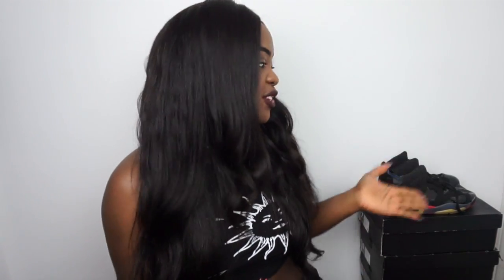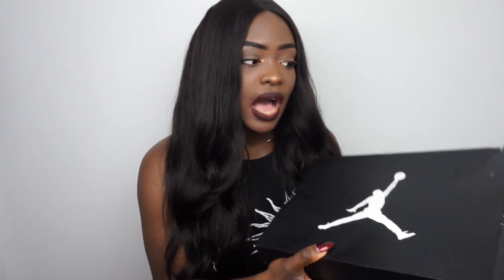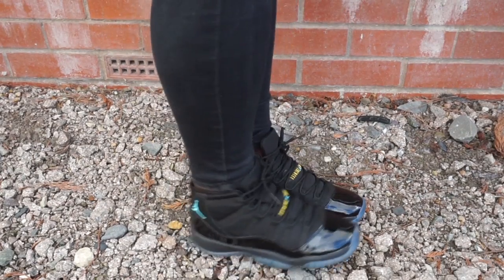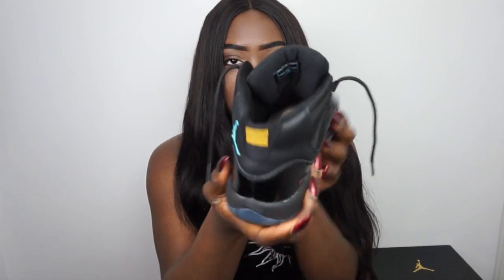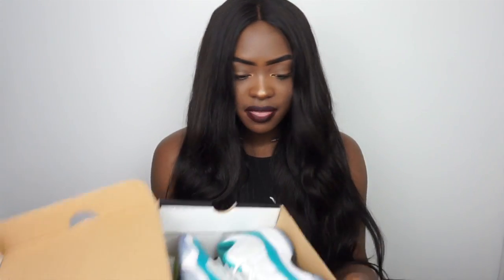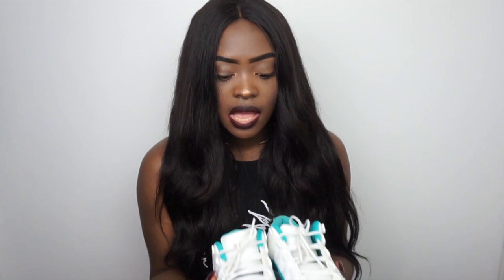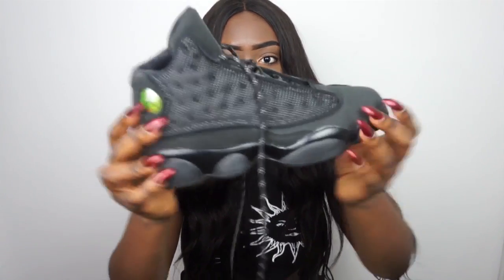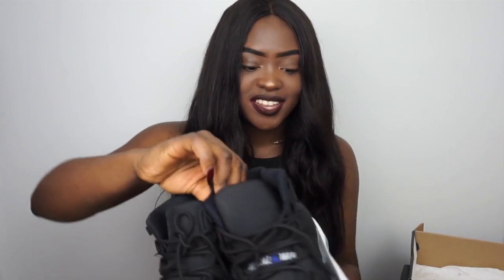My Jordan Sneaker Collection + Try On | 2017 | On Feet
SOCIAL MEDIA ♡

HAIR INCLUDED ♡
WORLD WIDE SHIPPING!
Follow @ManeKingWigs